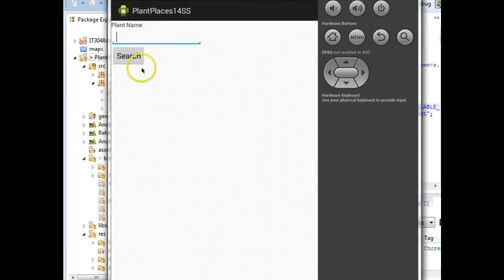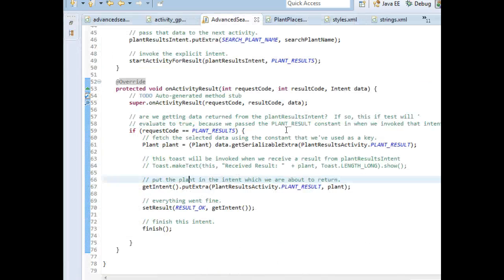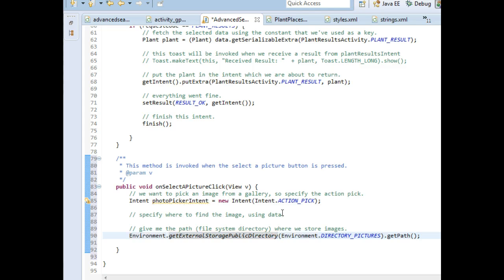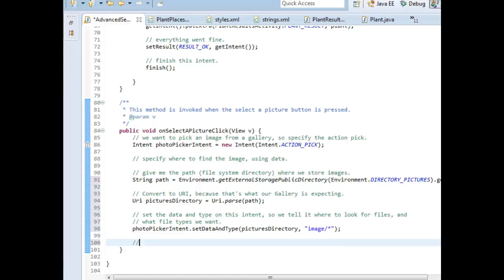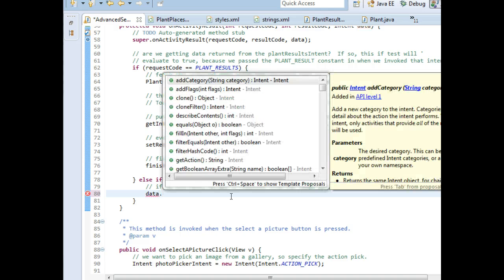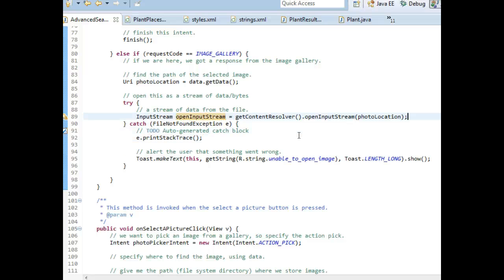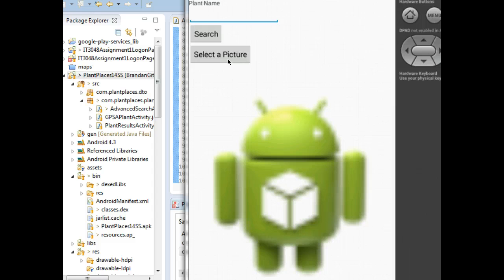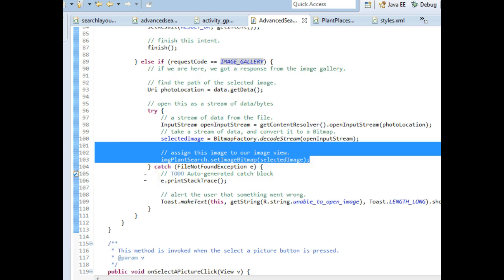Opening an Image Gallery using an Implicit Intent in Android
Use action INTENT.ACTION_PICK, data, and type image/* to open an image gallery.  Use BitmapFactory.decodeStream to read a file and render an image in an ImageVIew.  See source code for a similar project